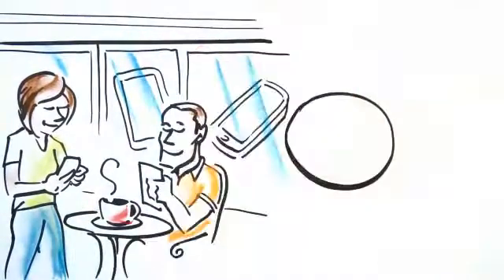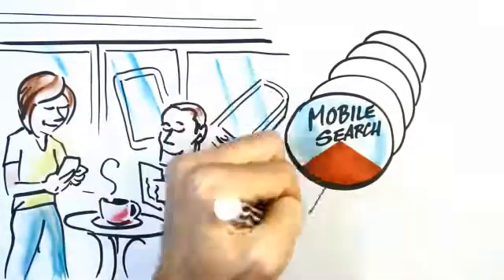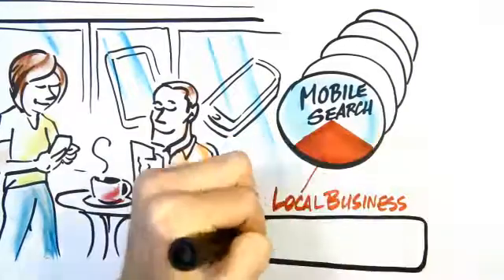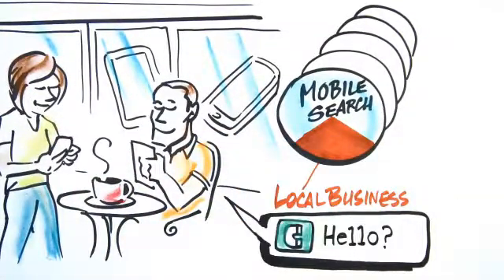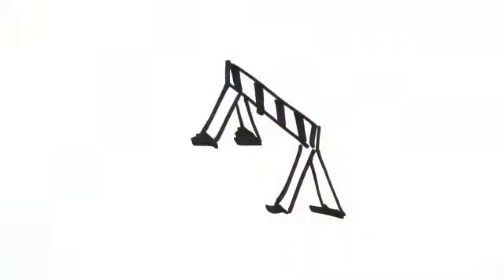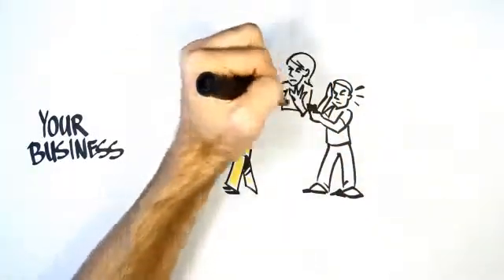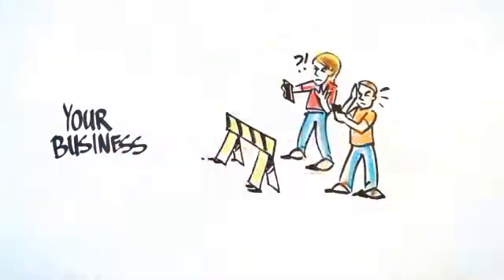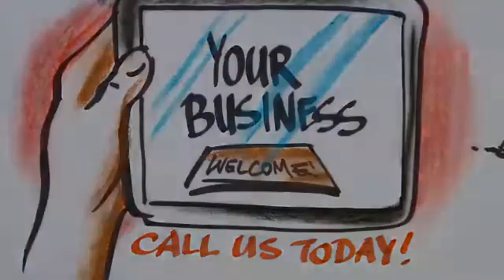divorce-401k-rollover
Some other complex assets may require special circumstances such as interest, shares or stock in a company. If the operations agreement does not permit the sale of these items without certain persons available, or other conditions to be met, they may not be divided until so many days or weeks have passed. This may lengthen the divorce process, or they may be valued at fair market prices and then the judge may move on to another matter. If a partner or shareholder is needed to assist with the sale, the shares or interest may be sold to these individuals in the business. Credit: HG